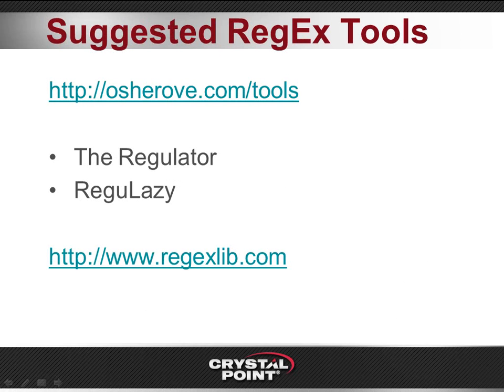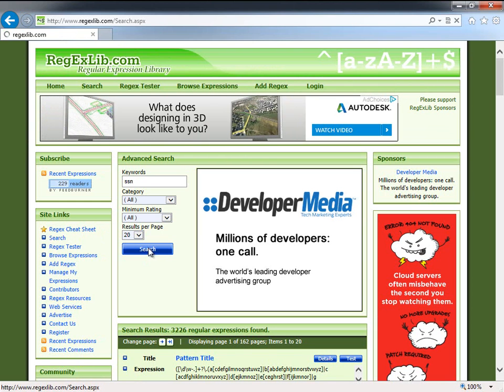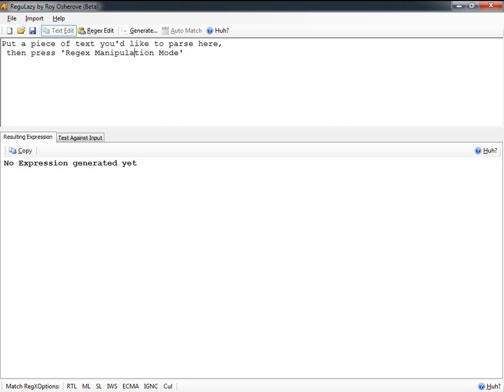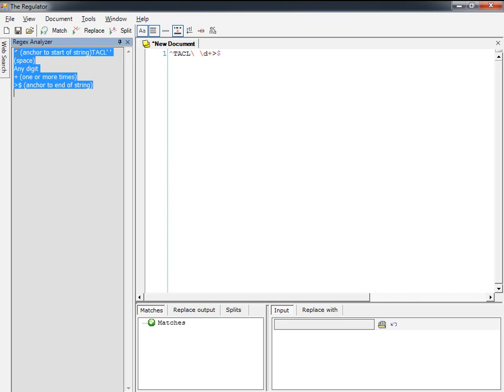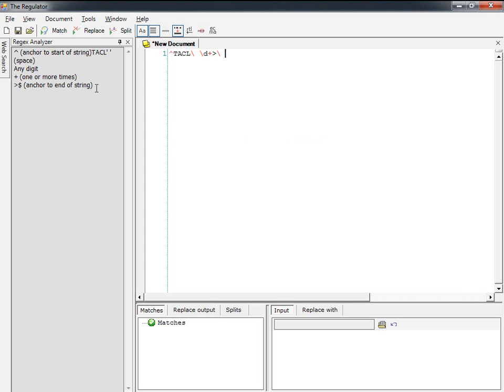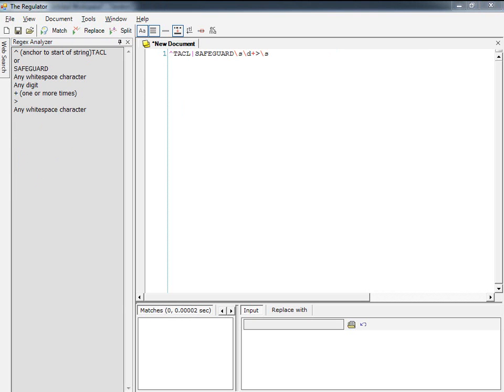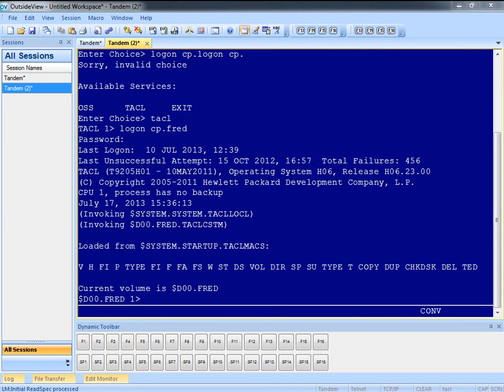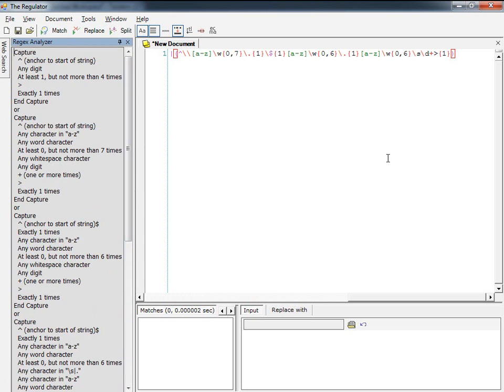Context Recognition II -- Regular Expressions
This video details how to create new regular expressions with which to identify new or custom contexts